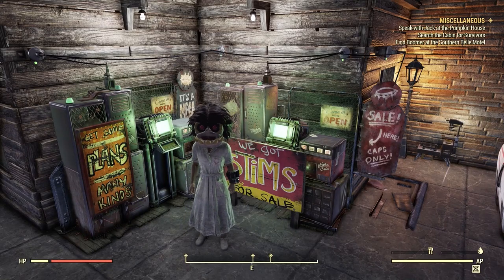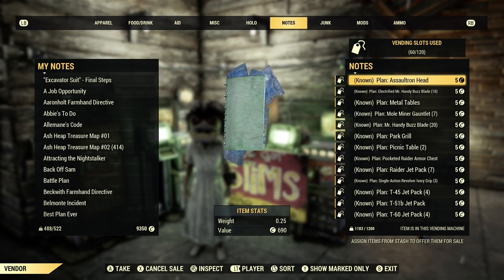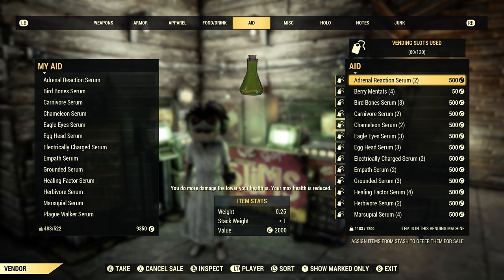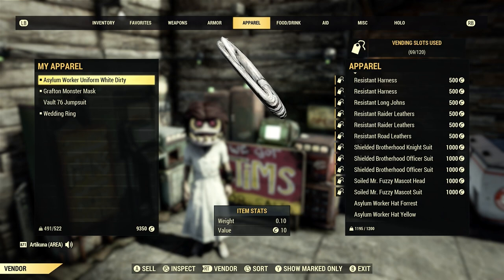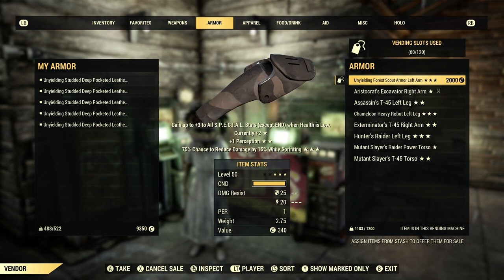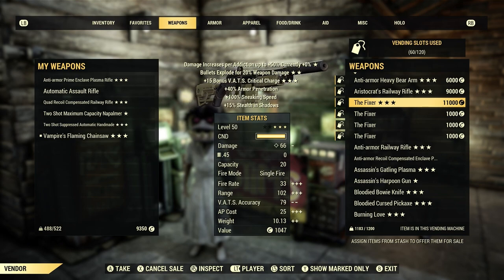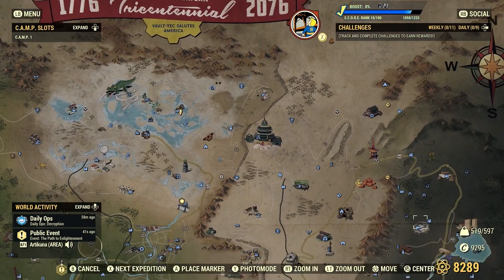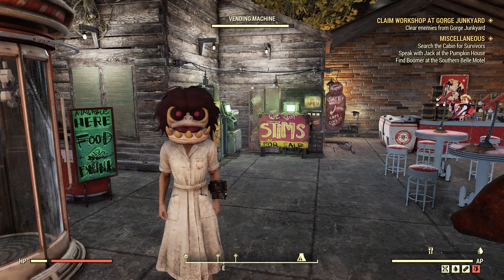Fallout 76 - Best Items To Sell In Your Vending Machine! (Get Easy Caps Fast!)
Hey Guys! Today I'm Going To Show You How To Make Crazy Amounts Of Caps With Everyday Items In Fallout 76! A Lot Of These Items Can Be Farmed Very Easily And This Is How I Earned All The Caps That I Had When Starting Out And Even During The Endgame!

00:00 Intro
00:17 Ammo
00:43 Junk
01:17 Plans/Recipes
01:46 Berry Mentats
02:22 Serums
02:56 Ballistic Bock/High Voltage
03:23 Nuka Cola
03:40 Under Armor
04:41 Armor
05:10 Weapons
07:00 Tips
08:22 Outro